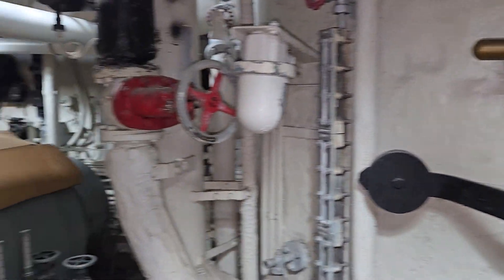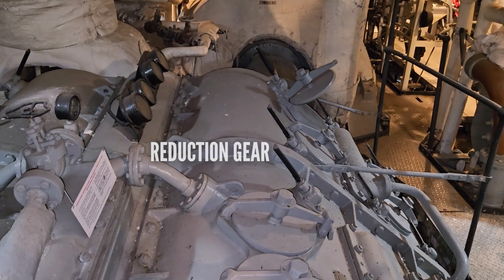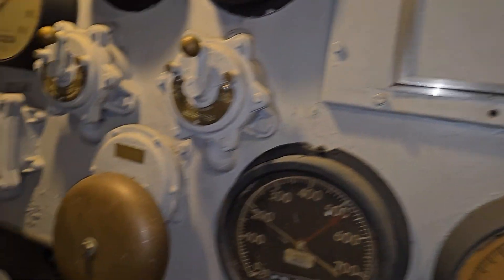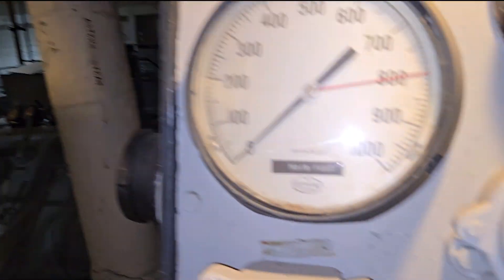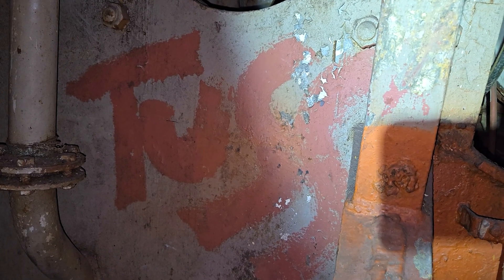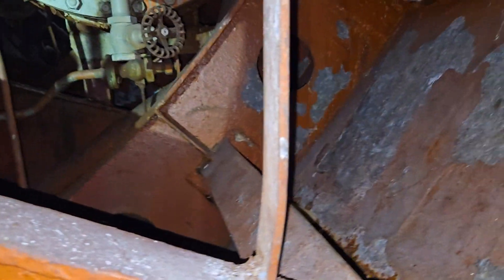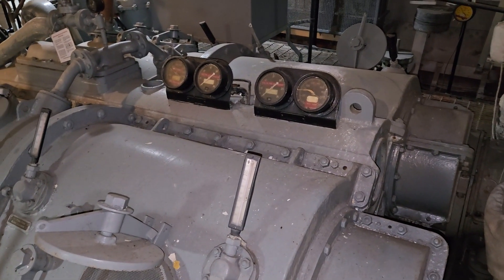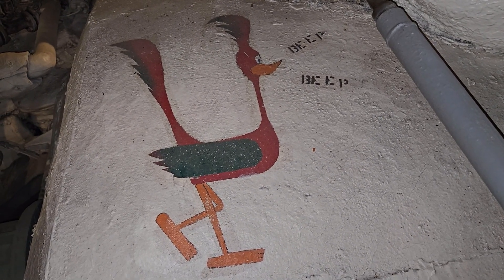Discoveries in KIDD's Engine Room and Crawl Space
How does a common household item help operations in the engine rooms aboard USS KIDD (DD-661)? Put on your hardhat and other safety equipment and follow Ship Superintendent Tim NesSmith into the crawlspaces beneath the engineering plant where a surprising piece of graffiti is found. Then, learn about a familiar piece sailor art discovered in the early 2000s on the low-pressure turbine in the Aft Engine Room.

00:00 Household Item in Engine Room
03:00 Graffiti in Crawl Space
04:58 Road Runner

FAQ 1 - USS KIDD (DD-661) is now in ThomaSea shipyard in Houma, LA, undergoing repairs in drydock.

FAQ 2 - She's not leaving Baton Rouge permanently; this is just a visit for repairs.

FAQ 3 - KIDD will be away from Baton Rouge until Spring 2025 due to the 40-foot difference in the seasonal rise and fall of the Mississippi River annually.

FAQ 4 - We will be refurbishing the cradle while the river is down and the ship is away. There are no plans to "demolish the cradle."

FAQ 5 - The rudder was shaved to get her out of her cradle due to silt build-up on the riverbed. It did not "rot right off."

FAQ 6 - Drydock tours are still under discussion. Once a decision is reached, there will be an announcement.

FAQ 7 - No, you can not "bring the kids down to tour the ship in Houma." She is in a shipyard. That environment is not conducive to a safe touring environment. Hence, the reason drydock tours are still under discussion.

FAQ 8 - Videos and livestreams appear on our YouTube channel.

FAQ 9 - No, we are not restoring her engines. Yes, we know about other ships under power. They were acquired from different sources with different contracts.